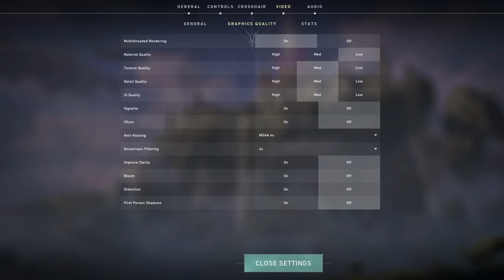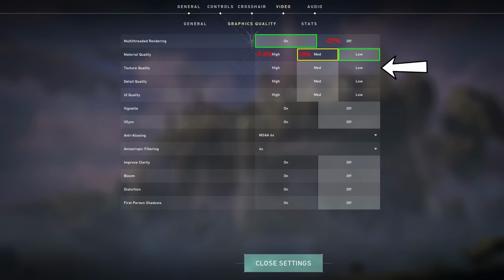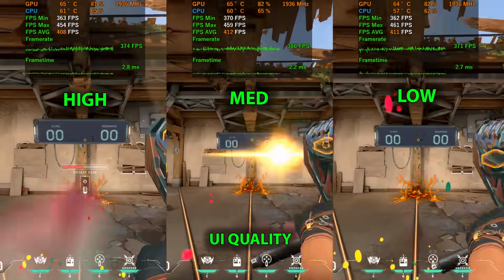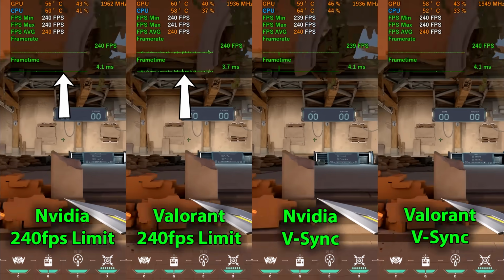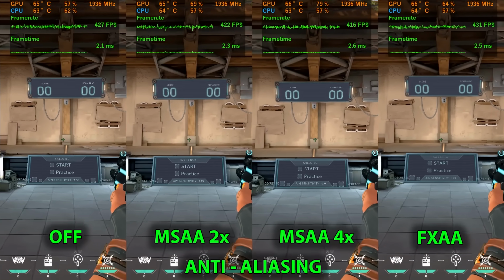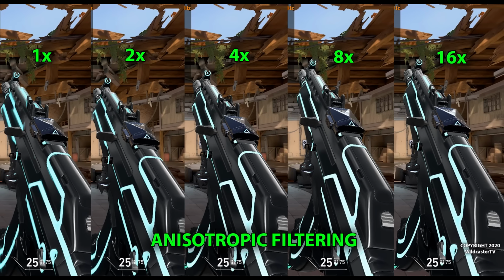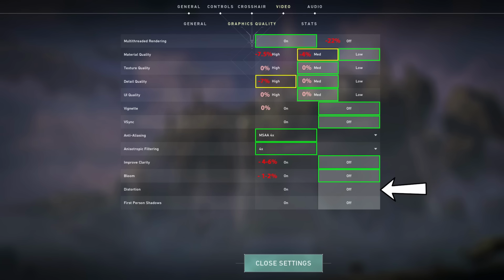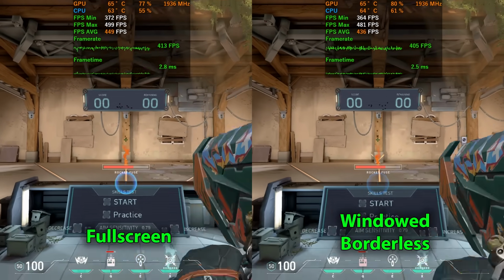VALORANT BEST SETTINGS Benchmark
UPDATE: Bloom helps with sova's dart.

UPDATE: Improve Clarity does actually have an effect similar to increasing contrast. It's not very noticeable and not worth the performance cost. Also no, improve clarity does not highlight enemies far away - that's a myth. Recommended setting: OFF

UPDATE: MED setting on Material Quality will make breakable windows such as Garden on Ascent slightly easier to see through than LOW. Recommend: MED

UPDATE: Anisotropic Filtering effect changes the distance at which textures at an angle are rendered. The higher the setting you choose the further that textures will be rendered to full quality. This is most noticeable on the firearm (shown in video) as the texture is at a very steep angle to the camera. The same effect is also applied to ground textures in-game, but they are less noticeable than the firearm which is why this video shows it on the Vandal instead of ground textures. Recommended setting: 4x

UPDATE: Distortion adds a distortion effect to scopes. Recommended setting: OFF
UPDATE: UI quality affects the minimap.

Selecting the best settings for Valorant through benchmarking each setting and evaluating it on a visual quality vs performance level to get the maximum fps boost with the minimal visual quality impact.

Benchmarked final settings:
Multithreaded Rendering - ON
Material Quality - MED
Texture Quality - MED
Detail Quality - MED
UI Quality - MED
Vignette - OFF
VSYNC - OFF
Anti-Aliasing - MSAA4x
Anisotropic Filtering - 4x
Improve Clarity - OFF
Bloom - OFF
Distortion - OFF
First Person Shadows - OFF

For optimum results the benchmarks were done on a GTX 1070 as it is one of the most commonly used cards for the average gamer at the moment. It is also more likely to reveal benchmarked FPS performance differences where a top of the line video card could show no difference for minor visual effect settings such as Bloom. CPU used is a Intel i7 7700k.

FPS BOOSTING via Setting Benchmark